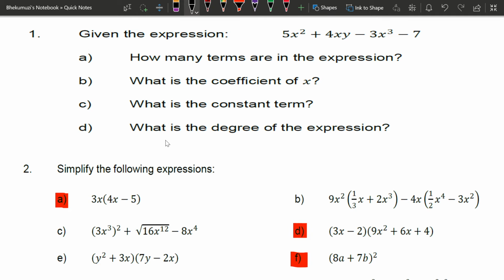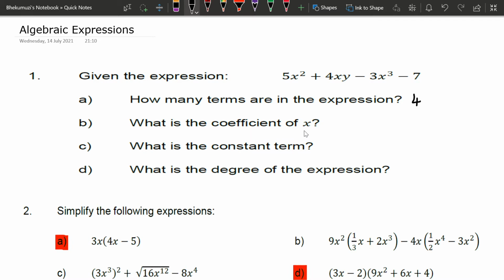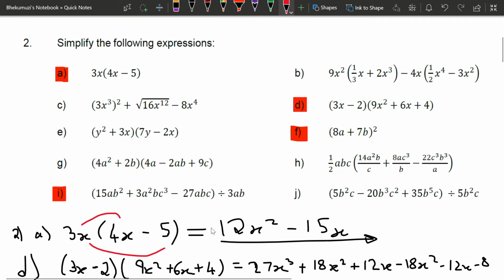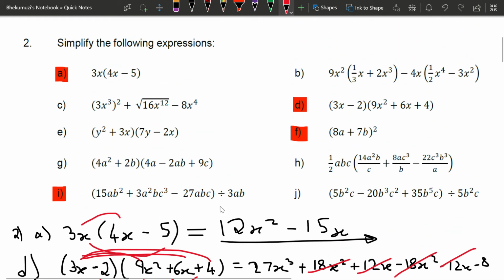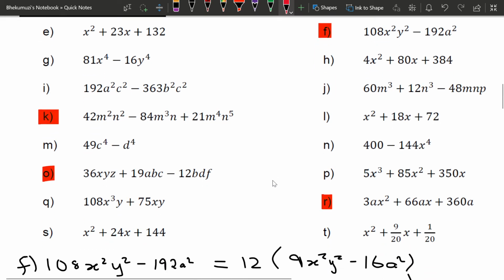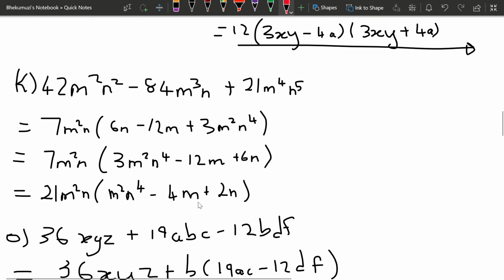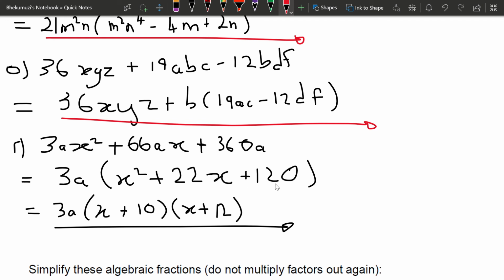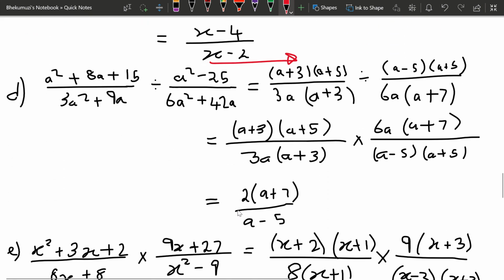Algebraic Expressions: GRADE 9 CAPS